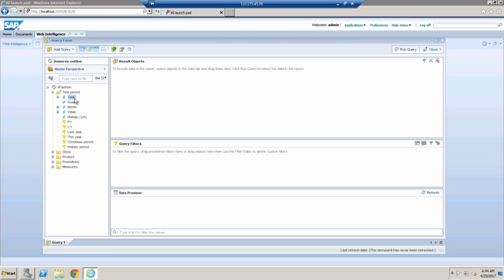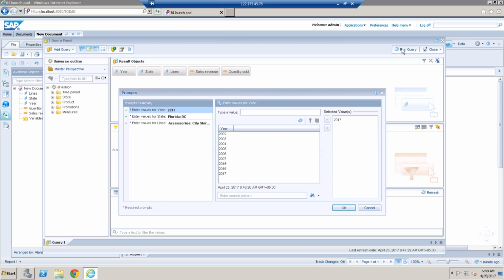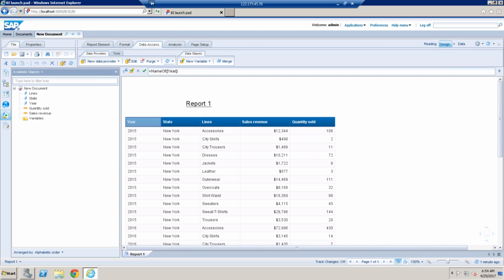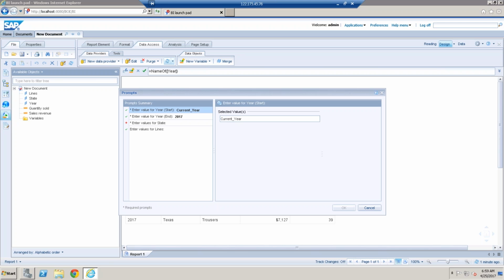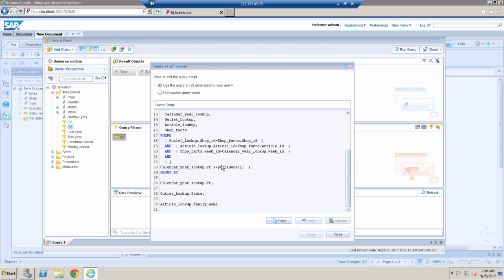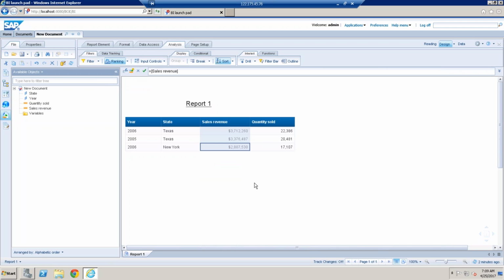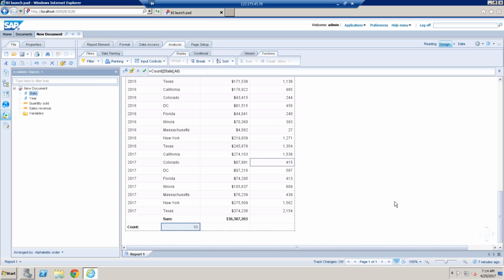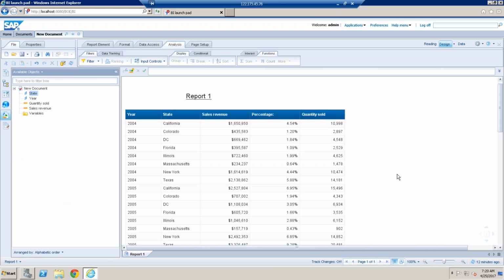SAP BOBJ Session For Filters,Prompt and Ranking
SAP BO ONLINE Training Online With Live Projects

SAP Business Objects Online Training - - SAP BO ONLINE TRAININGS
Our SAP BO Online Training will explain you what BO is, what are the applications of SAP BO, features of BO.Our SAP BO Online Training in 100% job oriented course.SAP BO Online Training is taken by industry experienced faculties.